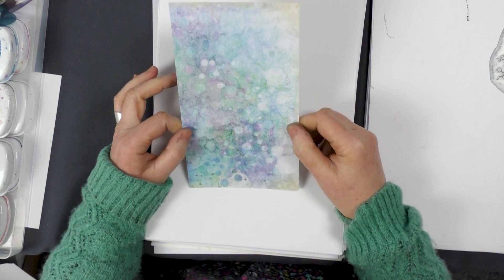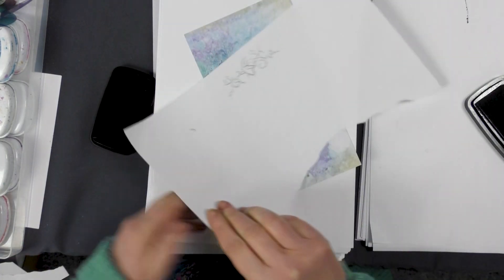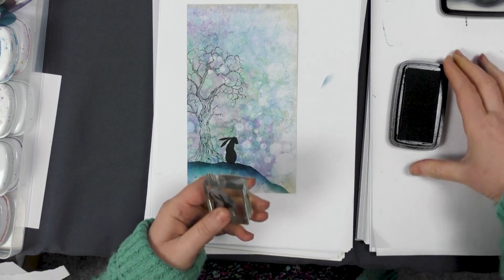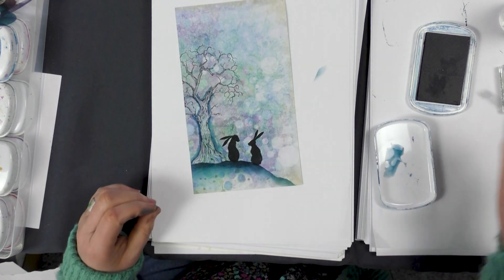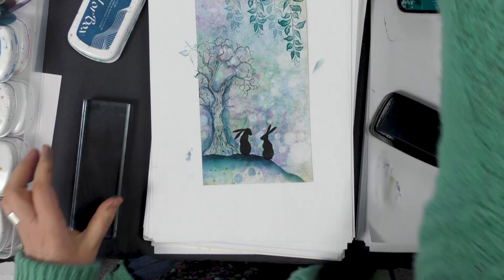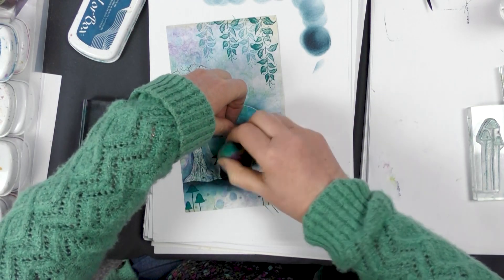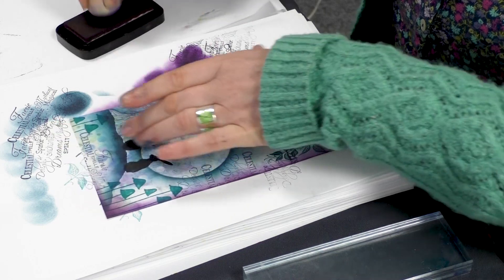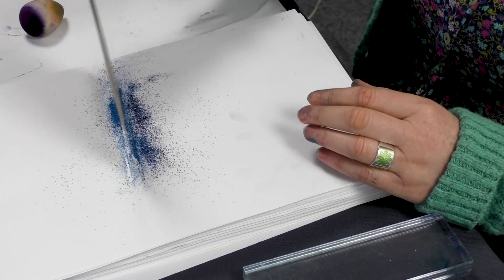Hares under the Tree of Wisdom - A Lavinia Stamps Demo-a-Day Tutorial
A video tutorial in the Lavinia Stamps Demo-a-Day Series. This card features our new Dream-Scape background papers and three of the latest stamps in our range.